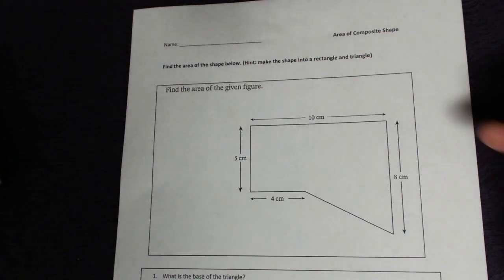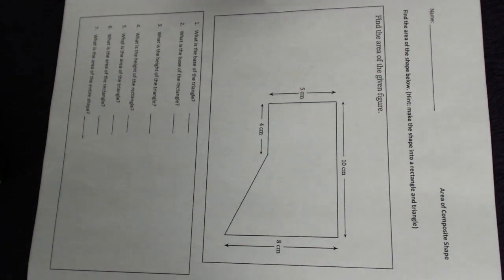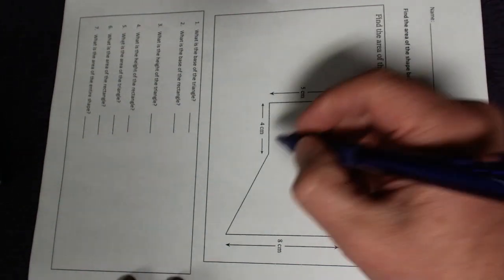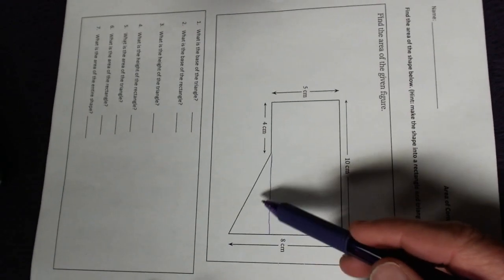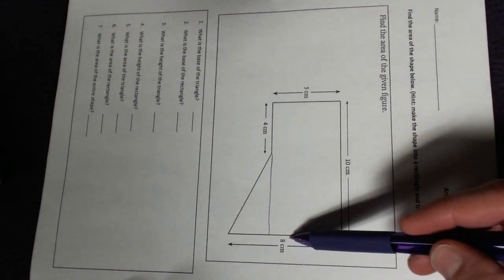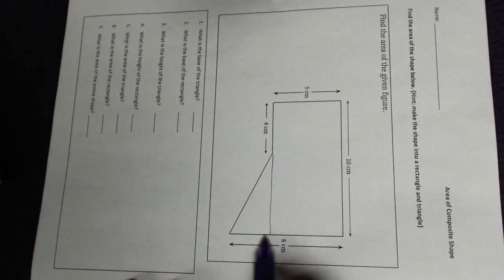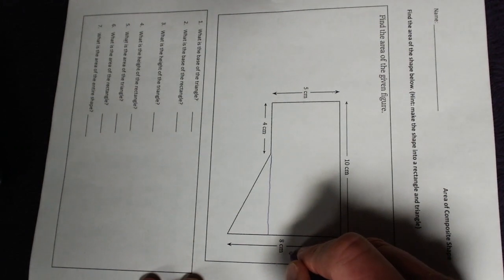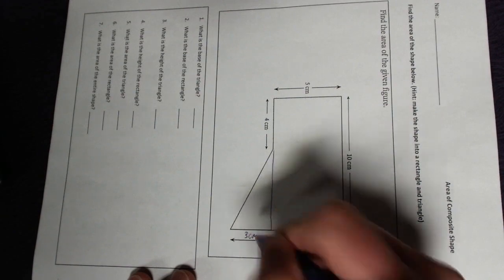Area of Composite Shapes